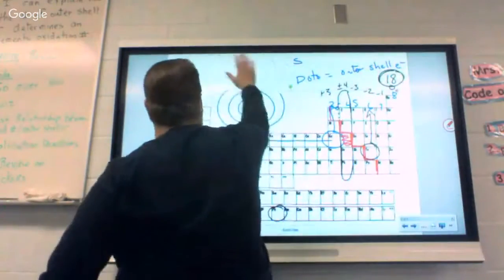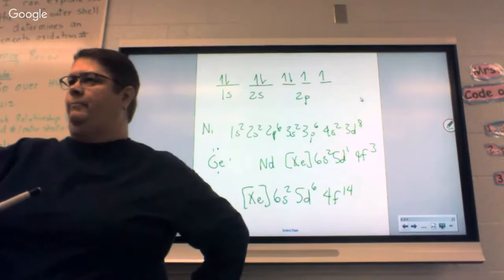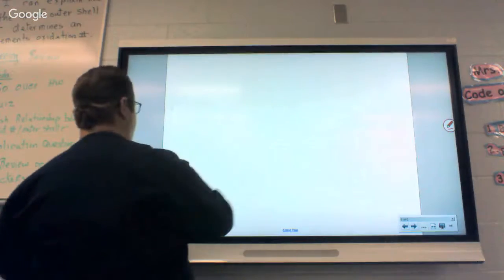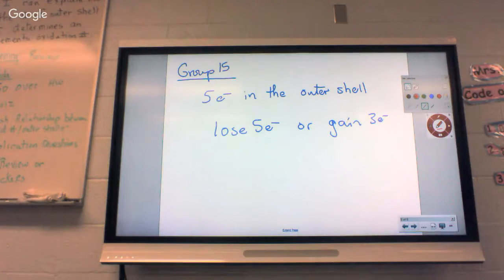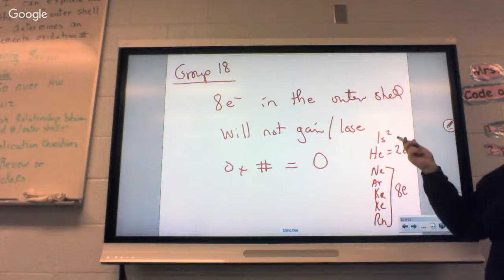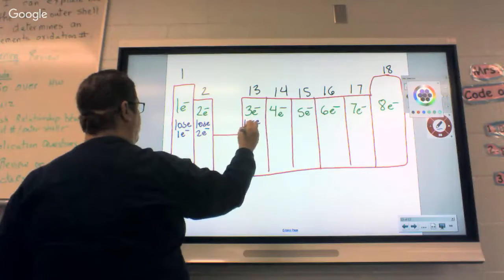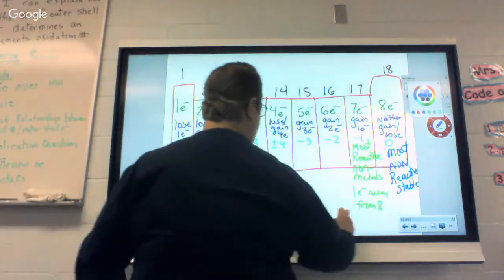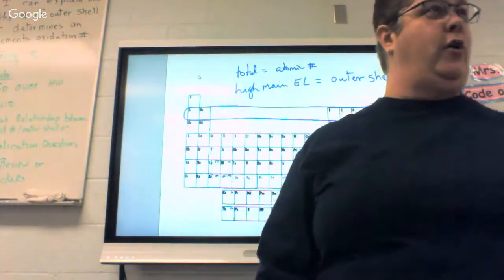November 1 2017 Chemistry - 1st Period